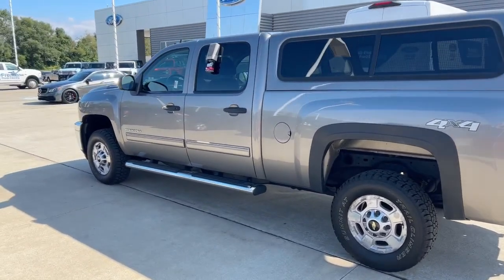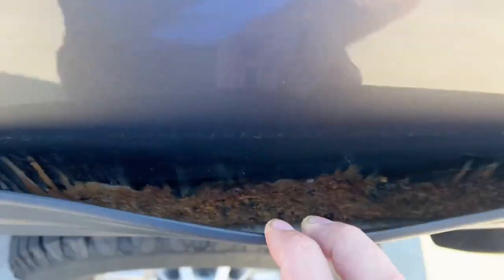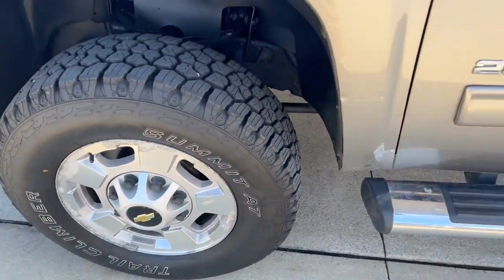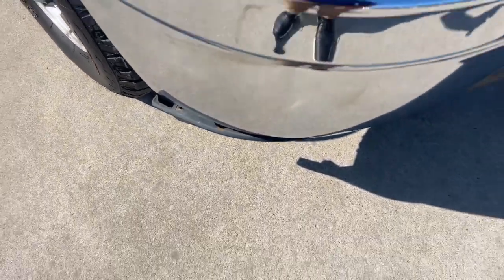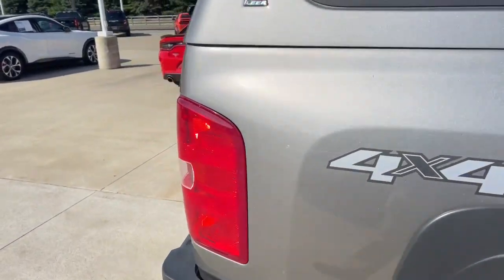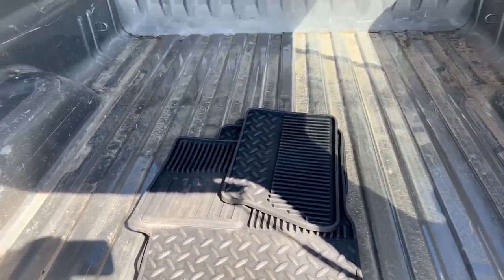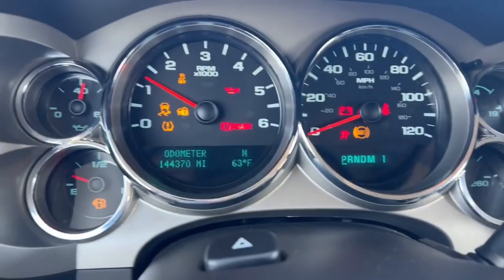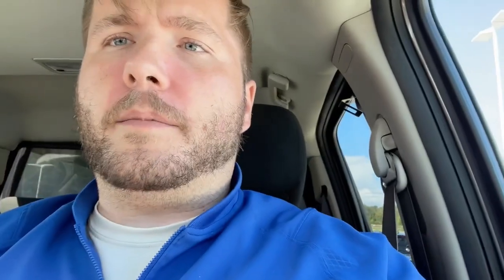2013 Chevrolet Silverado 2500HD LT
2013 Chevrolet Silverado 2500HD LT

Call SETH at the number below for more info 🤝